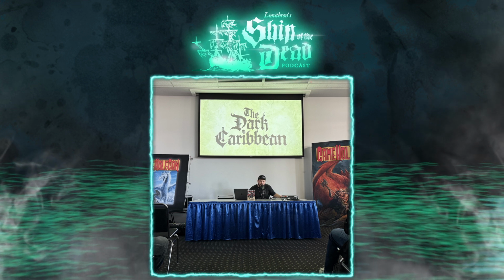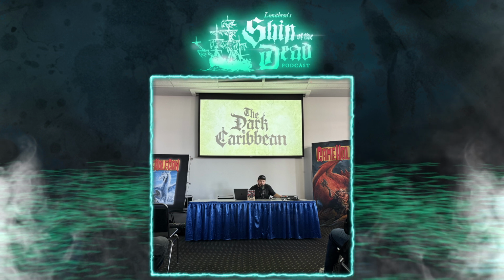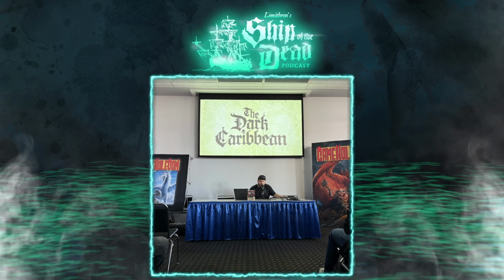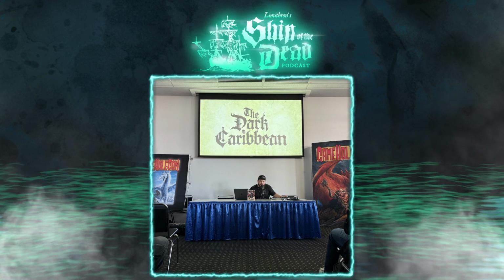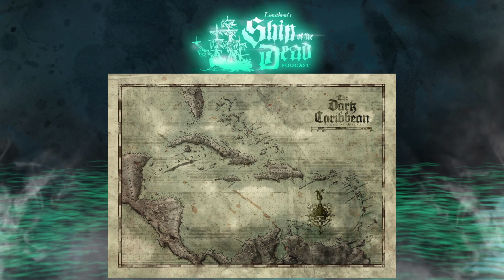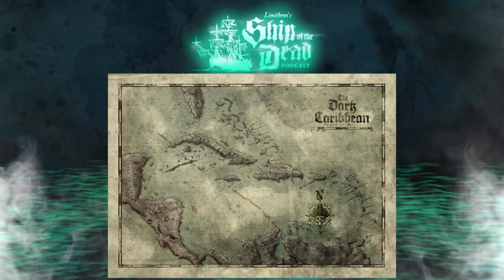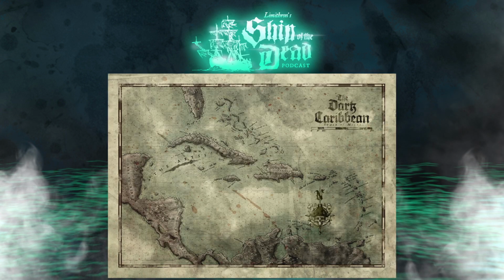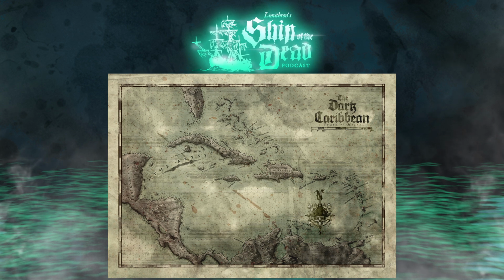Ship of the Dead Podcast Ep29: World Building the Dark Caribbean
**Spoiler Warning for The Dark Caribbean Setting Book**
In October 2024, Luke hosted a panel at Gamehole Con called “World Building The Dark Caribbean”. He talks about designing the Dark Caribbean setting and how others can apply those design ideas to their games. As noted there are spoilers here about some of the settings for the Dark Caribbean, which is scheduled to release in 2025 or 2026.